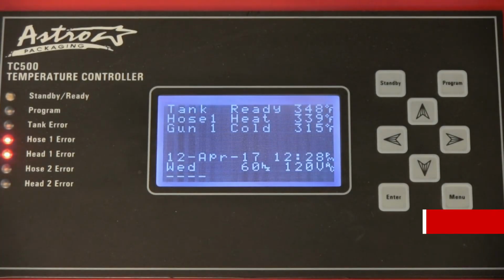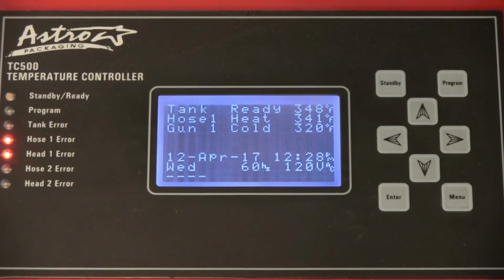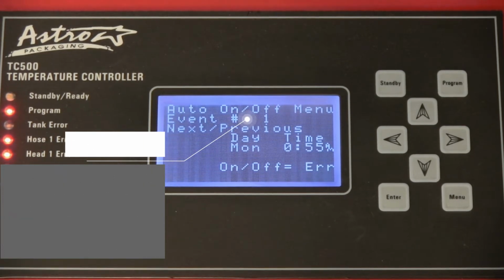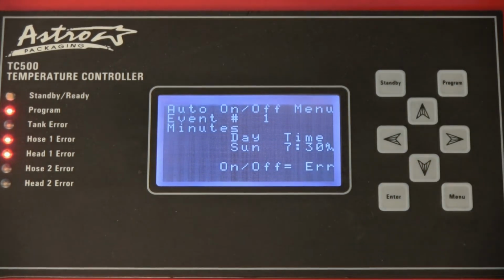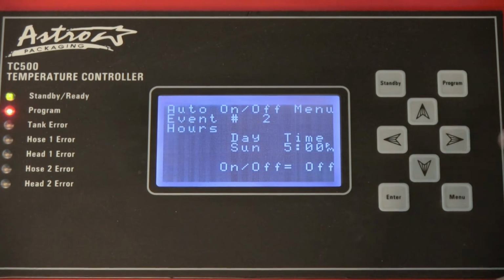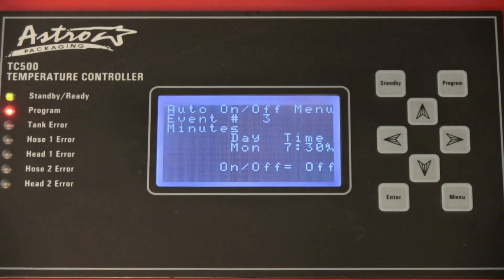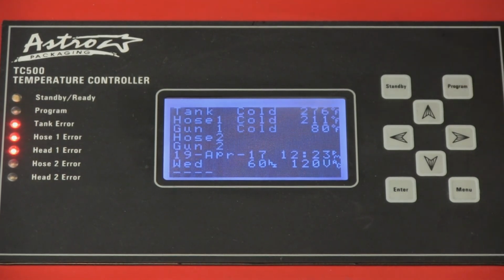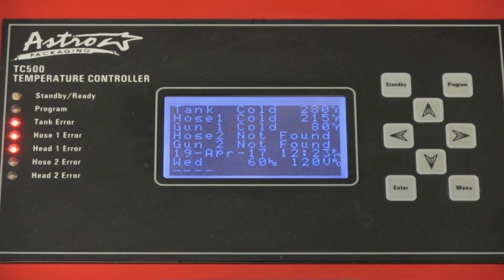TC500 Temperature Controller: Programming 7-Day Clock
Astro Packaging: Hot Melt Equipment and Adhesive Manufacturer

TC500 Temperature Controller: 7 Day Clock

The TC500 temperature control is the controlling software used to control 5 temperature zones on a hot melt system.  The TC500 was first introduced by Slautterback® and was used with the KB Series melt units.  Astro Packaging still uses the TC500 on the KB Series machines, but also uses the TC500 in the SS10 melt unit, and D2-15 melt unit.

In the video above, we show you how you to program the 7 Day Clock feature of the TC500.  This feature allows for users to program the machine to turn-on and turn-off automatically at specified times of the day.  There are 14 events to program two events (AM and PM) for each day of the week.